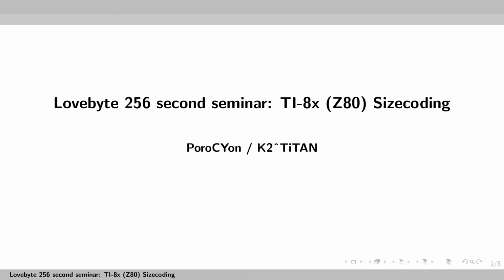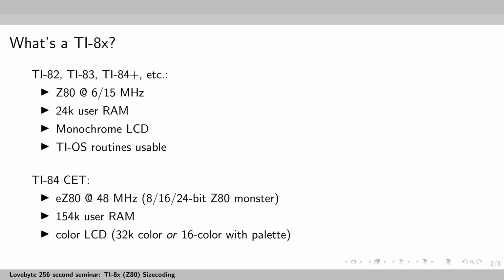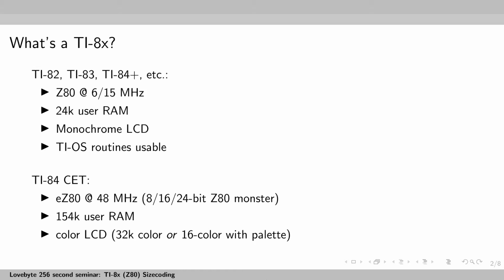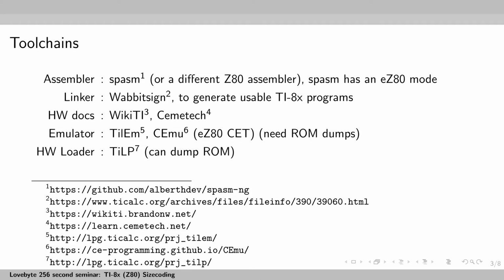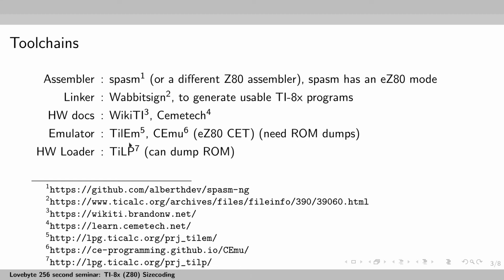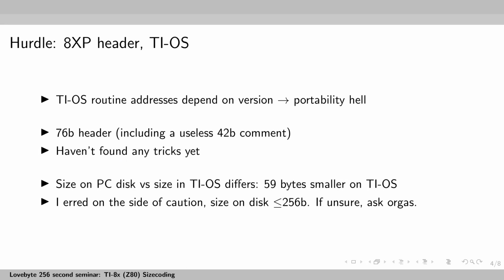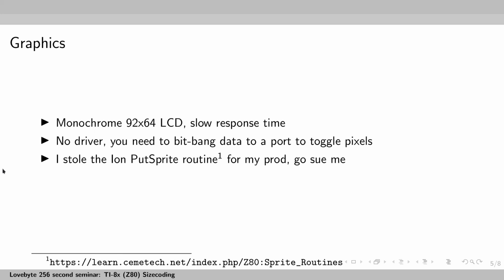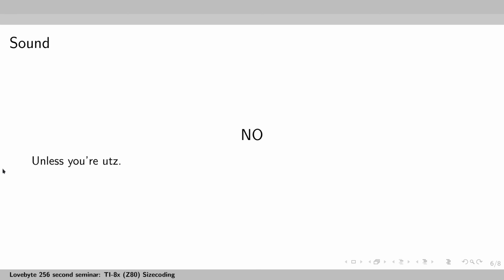Lovebyte 2021 256 Second Seminar: TI8x/Z80 Sizecoding, by: PoroCYon / K2^TiTAN